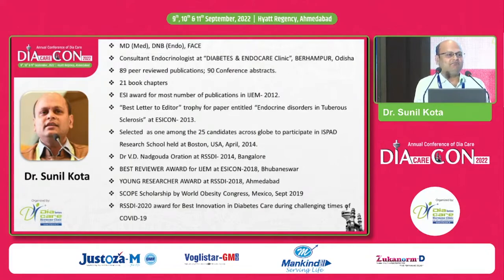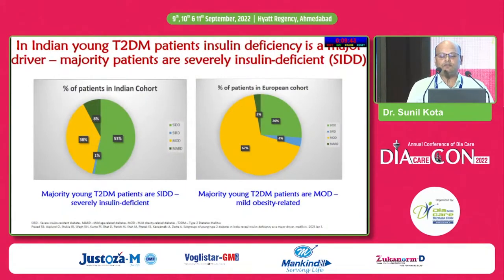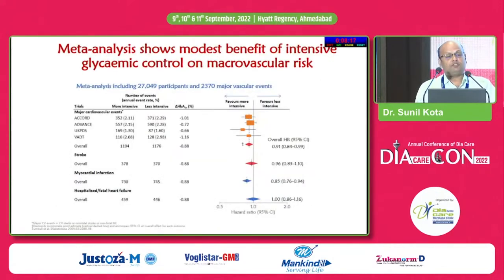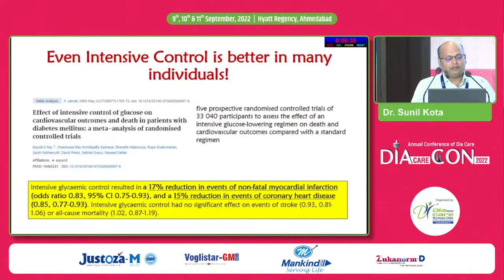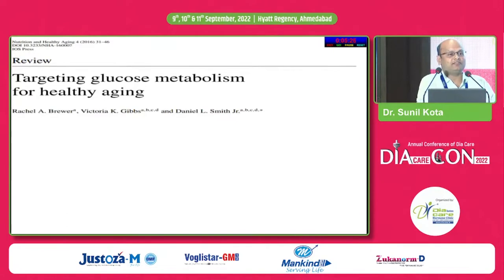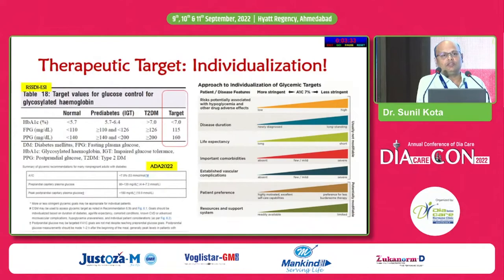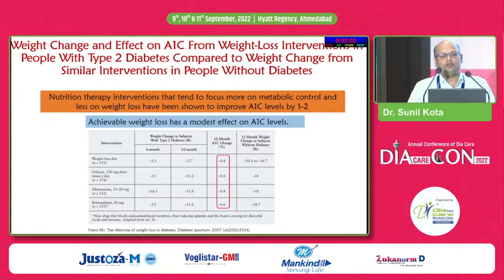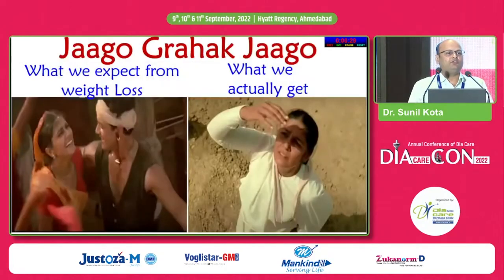Dr. Sunil Kota: Sugar Management